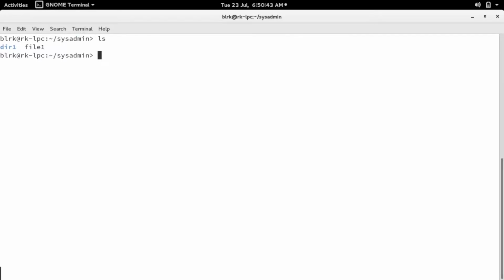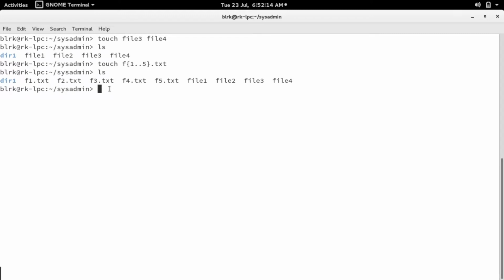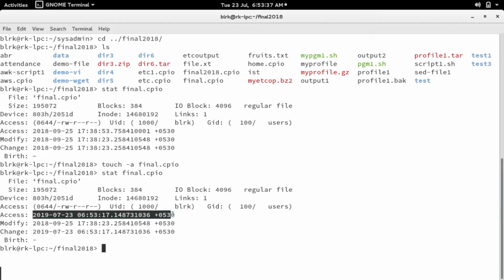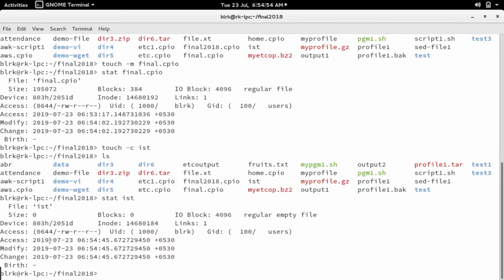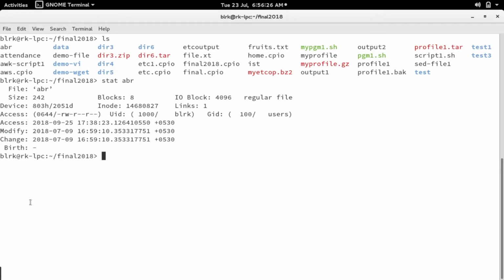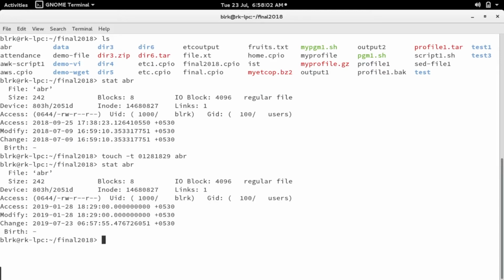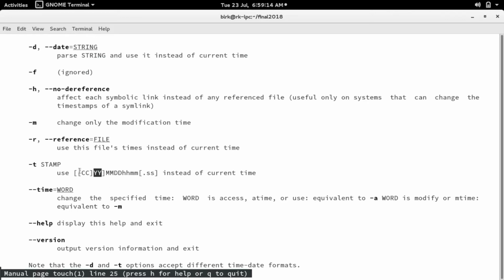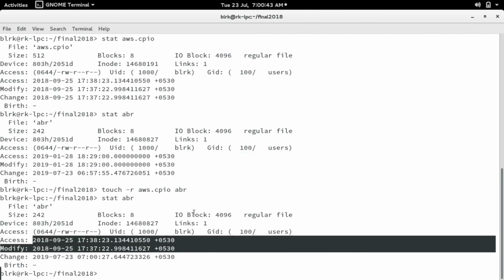How to use touch command